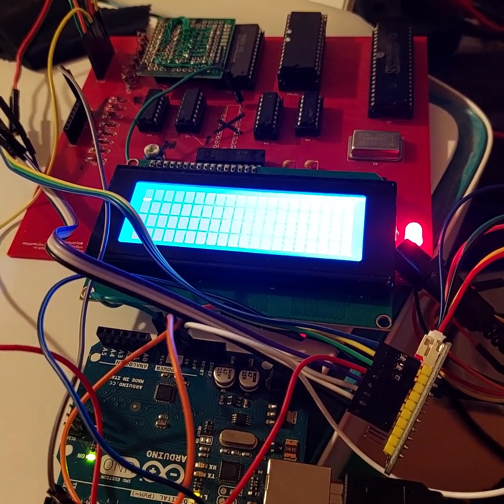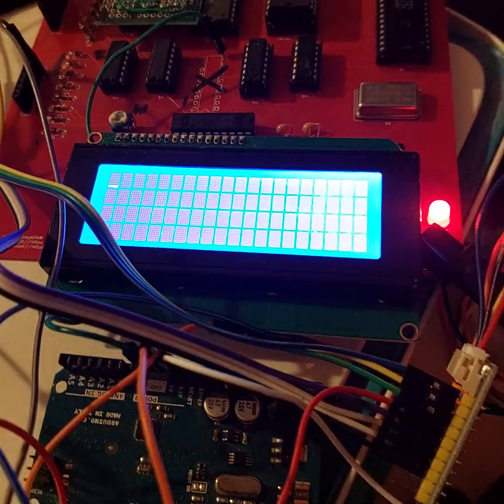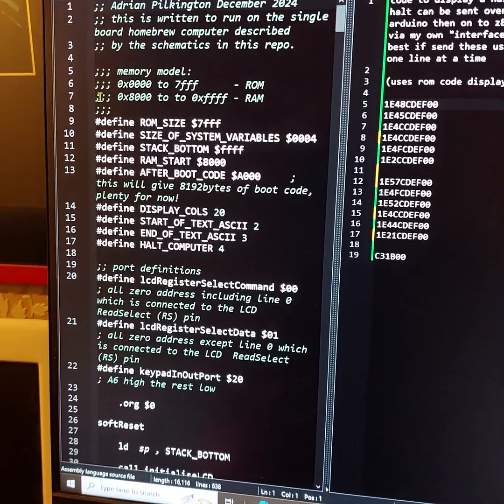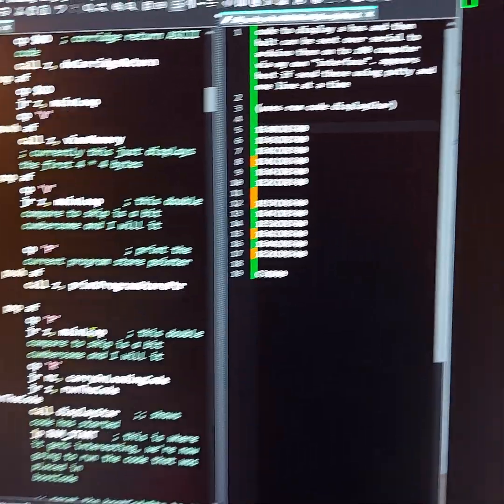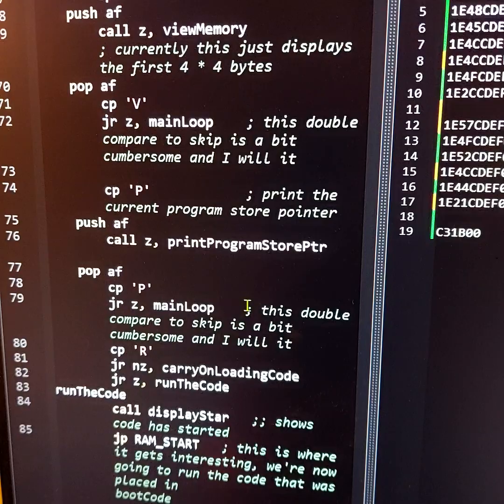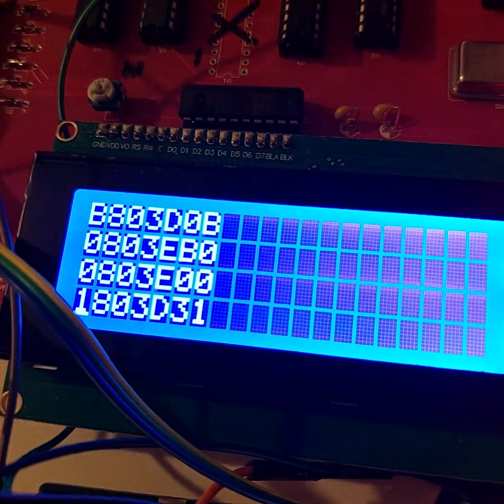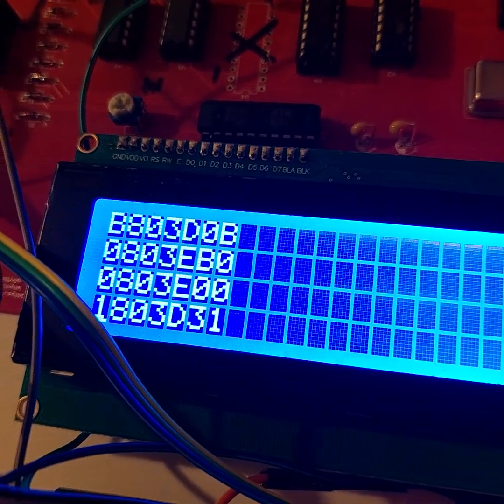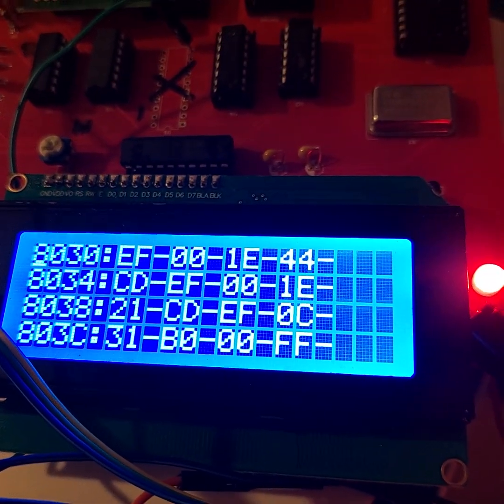Hello,World! (Z80 computer)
That's the longest it's taken me to write the ubiquitous hello world program. 99.999% of that was designing/building the computer then writing bootloader code for it, then writing the arduino code to send data in and debug all that.